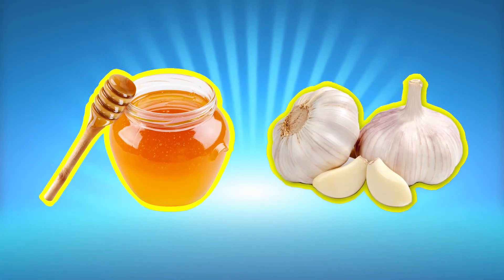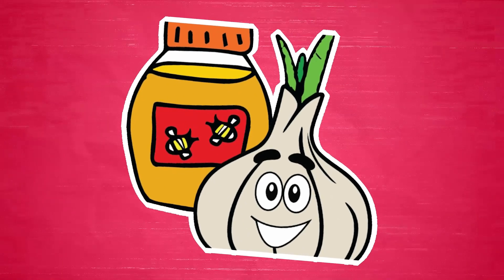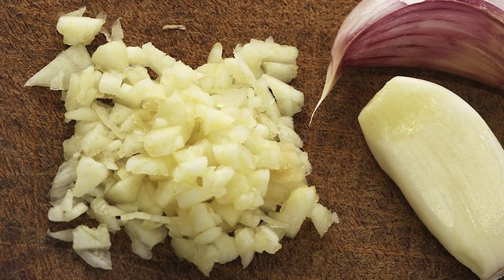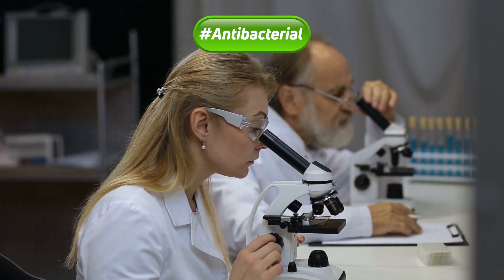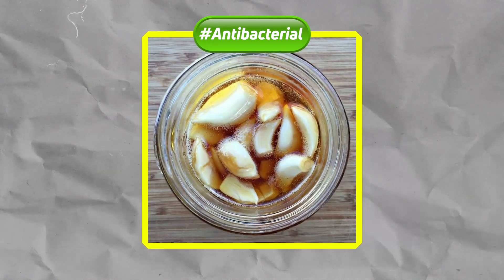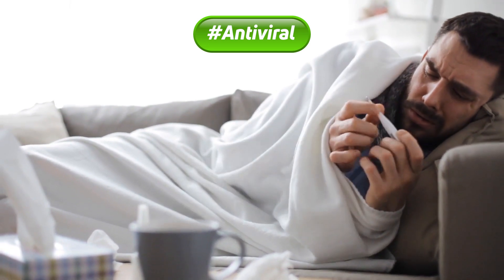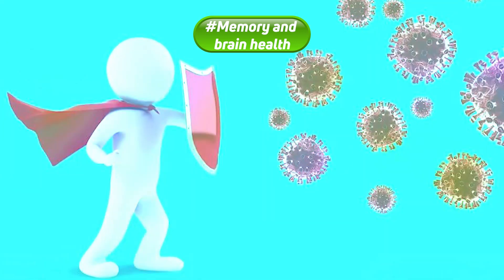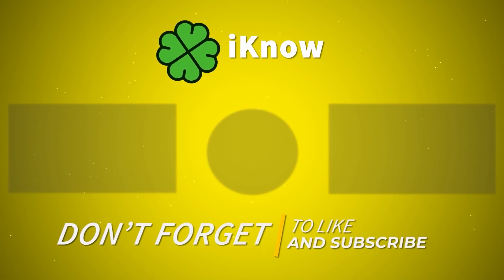A Spoon Of Garlic & Honey Before Bedtime Will Change Your Life For Good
🎥 Welcome to the official YouTube Channel of iKnow, the channel dedicated to sharing everything you need to know about, well, everything!

Promising to educate and inform, this channel shares top tips and life hacks designed to help you navigate your way through life.

📆 Updated regularly, it is officially our mission to provide you with useful knowledge that will help you live your best life.

With everything from beauty, health and fitness, you can be sure to stock up on helpful guides when you watch our channel.

Find out all that iKnow has to offer when you watch our channel for unlimited resources.